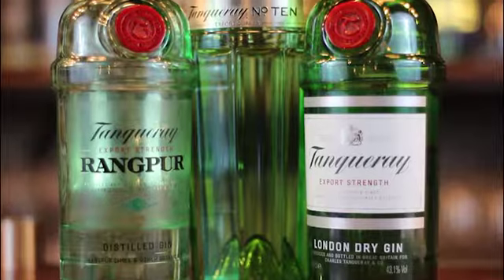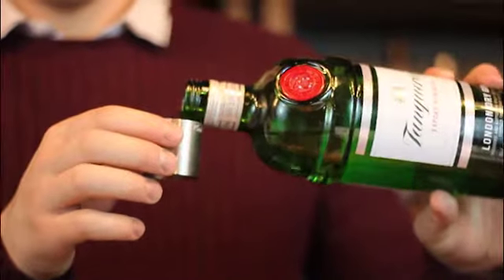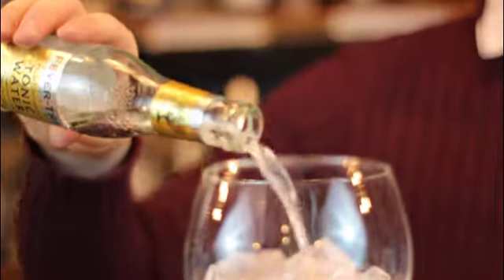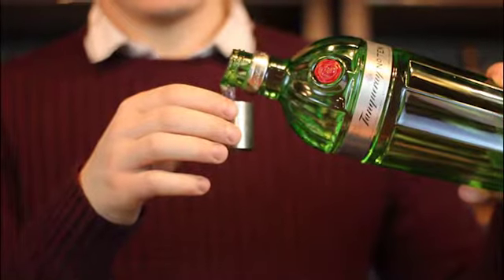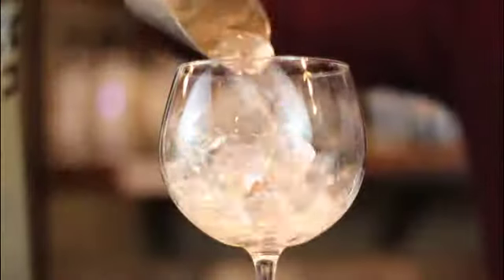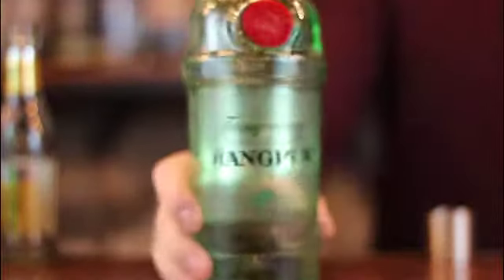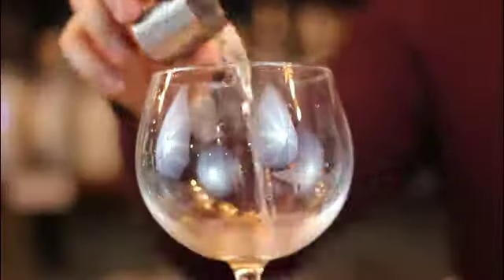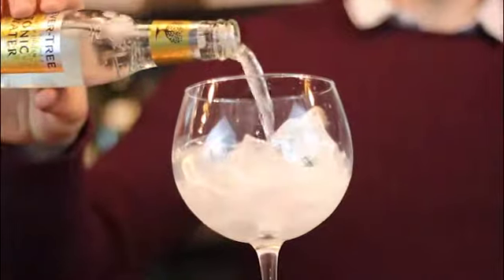Scottish Gins: Tanqueray